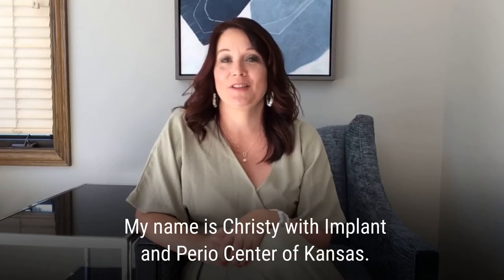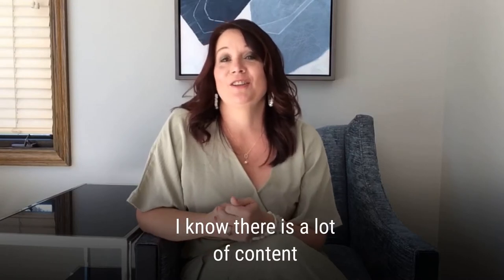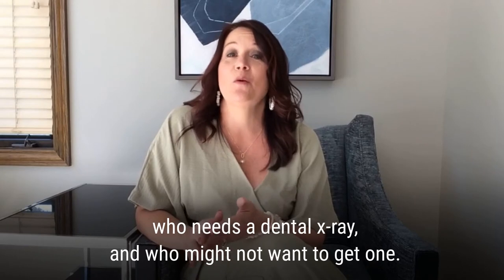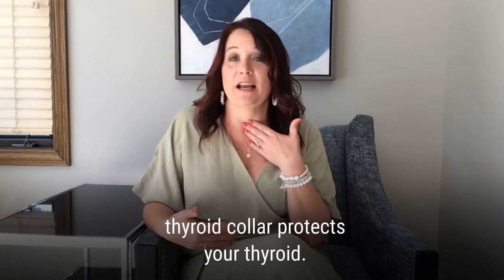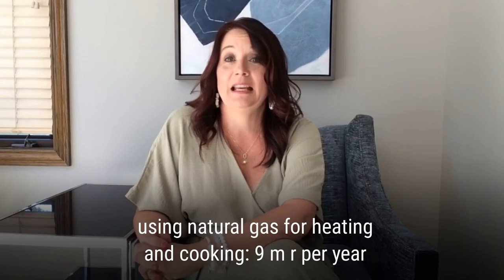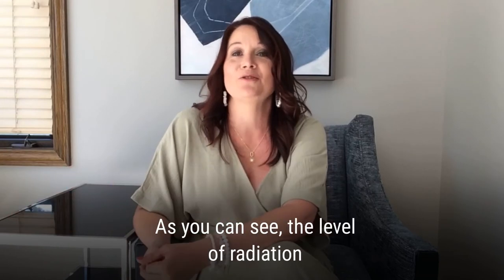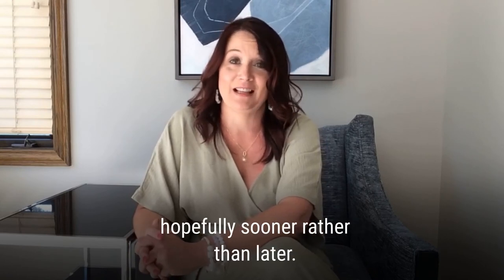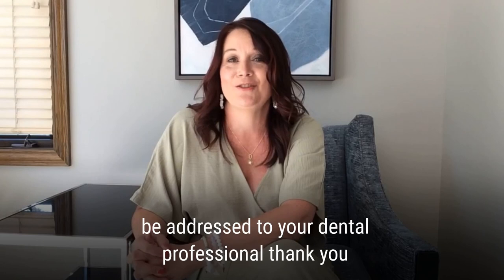How safe are dental x rays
I thought it would be a great idea to address this question since dental x-rays are often recommended and necessary.
Dental radiographs, or "x-rays", are a very common procedure that allow your dental professional to see beneath your gums, through the tooth enamel, into the bones, and to the roots of your teeth.
To do this, radiation is used to achieve the results, and some people can find this concerning.
I know there is a lot of content in movies or on the internet about the dangers of radiation.  This leads to the question,  "Are dental x-rays safe?".  The short answer is, Yes!  Dental x-rays are safe and extremely beneficial for your oral health.
As far as the amount of radiation you are exposed to, it is very minimal.
There are multiple other things in your daily life that expose you to higher levels of radiation over a year, than a dental x-ray.
So, let's talk about how much radiation is in an x-ray, who needs a dental x-ray, and who might not want to get one.
When x-rays were first introduced, dentists and other professionals did not know the danger of repeated radiation exposure, and proper safety features had not yet been developed.
As knowledge and technology have advanced, the amount of radiation used and the exposure to the patient has dramatically decreased.
In addition to how low the level of radiation already is, there are other precautionary measures taken to minimize your exposure to radiation.  Lead aprons protect the trunk of your body and a leaded thyroid collar protects your thyroid.  These measures are particularly important for patients who should be a bit more careful regarding their exposure, such as pregnant women.  Pregnant women may be advised to avoid dental x-rays unless it is an emergency situation.
For perspective, let’s talk about the millirem. The miilirem, or m r e m for short, is what is used to measure radiation dosage levels.
For example, natural radiation from soil: 35 m r e m per year.
, a transcontinental flight: 2-4 m r e m.
using natural gas for heating and cooking: 9 m r e m per year
or even smoking cigarettes: 1,300 m r e m per year.

In comparison, A single digital dental x-ray has only      0.1 m r e m          A set of 4 bitewing x-rays, which is commonly taken at your routine dental appointment to evaluate for decay, is 0.4 m r e m.          .  The US Nuclear regulatory commission allows 100 m r e m    per year in addition to your normal radiation dose from background sources.
As you can see, the level of radiation in a dental x-ray is very low.  While dental x-rays expose you to some radiation, the benefits of having them certainly outweigh the risks.  Many dental issues such as early decay or pathology are invisible to the naked eye, and x-rays allow your dental professional to discover any number of issues - hopefully sooner rather than later.
Here are some examples of pathology that can be found using a dental x-ray:
decay between teeth,   changes in a root canal filling,   bone loss around your teeth,   tumors or other growths,   infections between the tooth and gums,   or at the end of a root - such as an abscess.
These are problems that without early detection, can develop silently and lead to bigger issues down the road.  It is usually always simpler, less expensive, and less discomfort to catch these issues early.